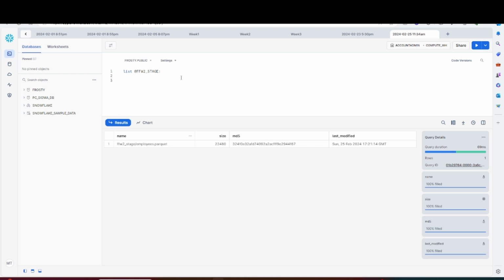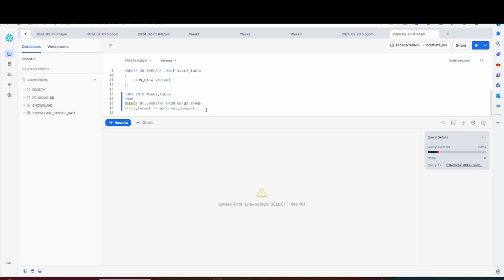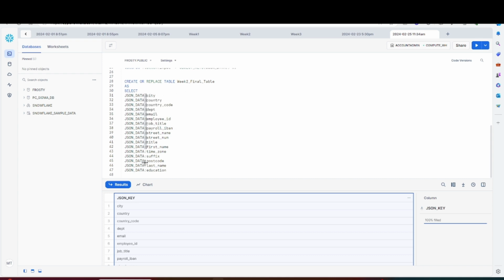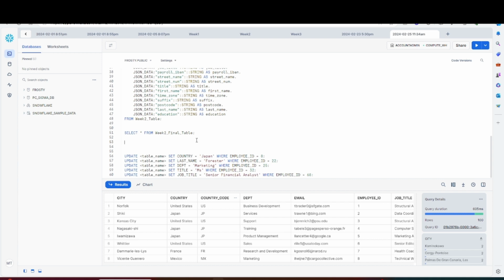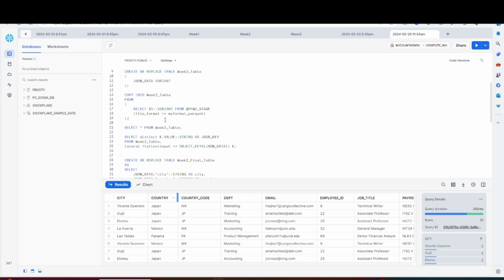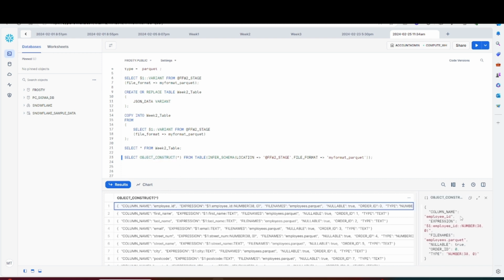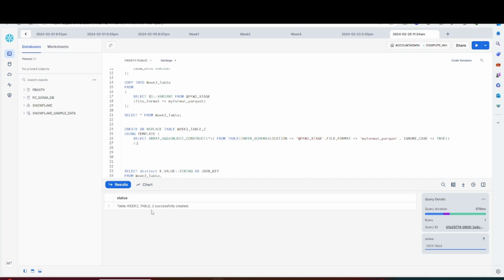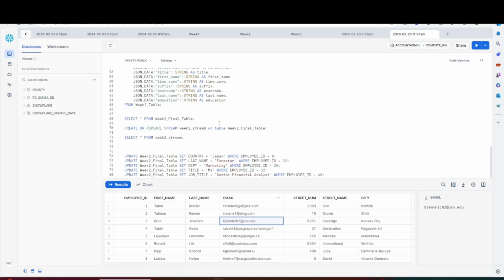Snowflake Weekly Challenge 2 FrostyFriday Streams RAW